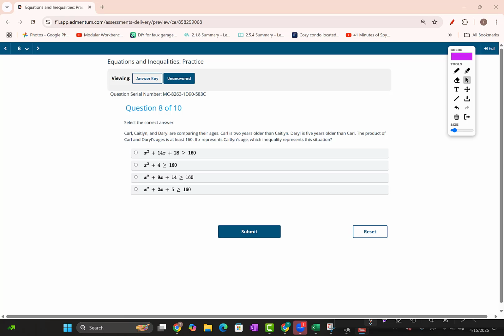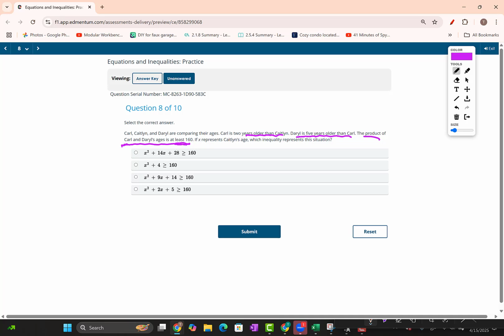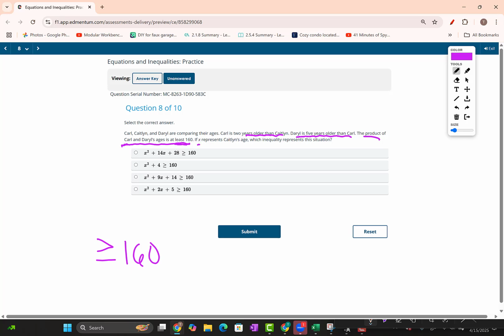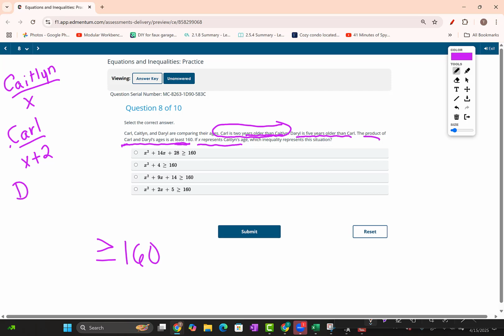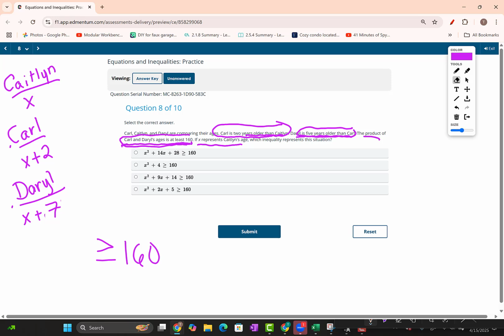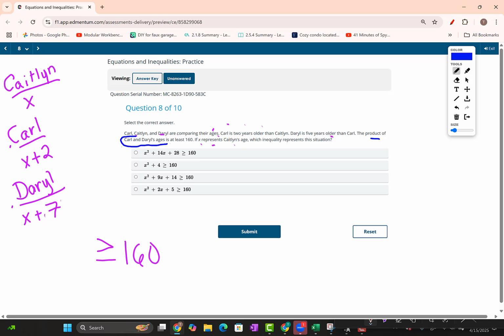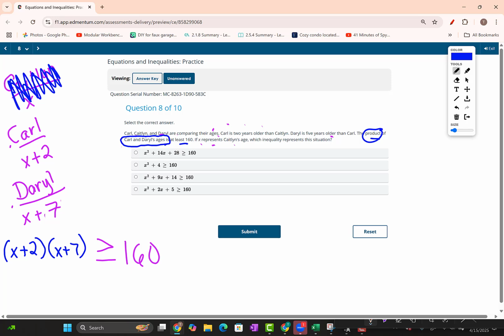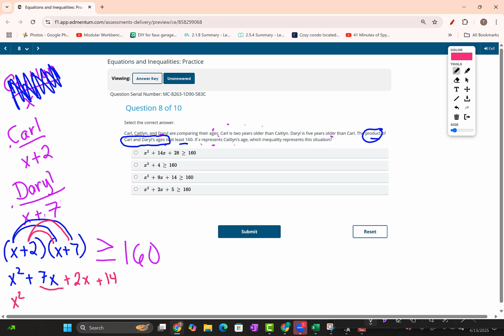Question 8 Serial Number MC 8263 1D90 583C